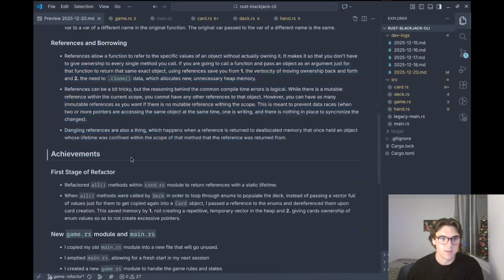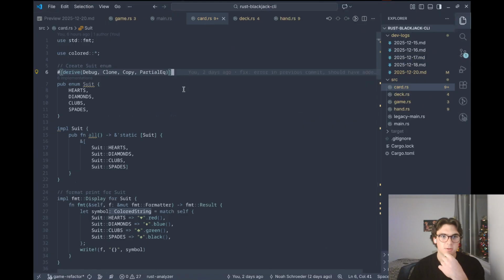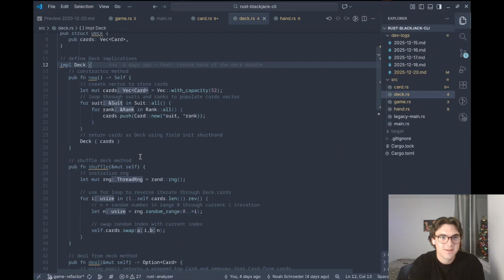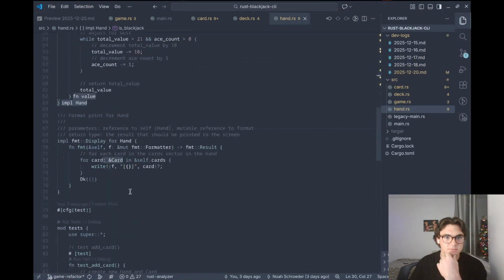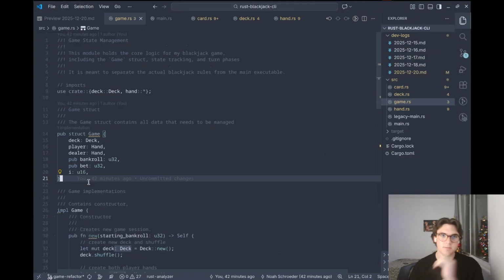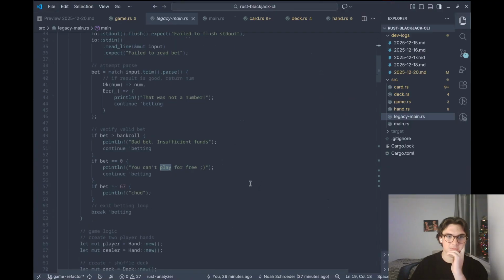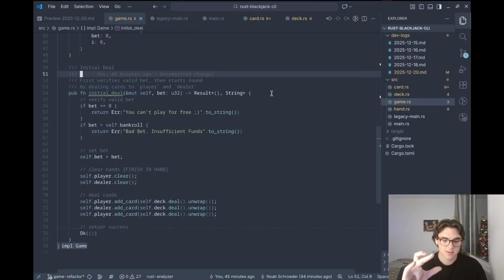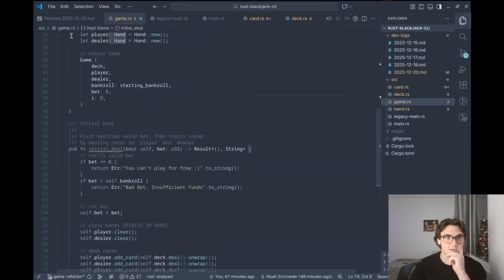[DevLog 05] Building Blackjack in Rust - Splitting up main.rs: Major Refactor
Today I started refactoring my entire Blackjack game. Biggest target: creating a game.rs module to handle blackjack rules, states, and turn phases.

THE PROJECT: Rust Blackjack CLI: I am building a high-performance command-line Blackjack game in Rust. It's not just a game, but an exercise in strict type safety, memory management, and game loop architecture.

- Tomorrow's Focus: Making progress on the game.rs module, and building the main function alongside it.
- Goal: To build a robust, crash-proof application while working towards proficiency in Rust's style and ideals.

ABOUT ME I am a Freshman Computer Systems Engineering student documenting my journey to become a Systems Architect. I’m interested in Rust, Blockchain Infrastructure, and backend engineering.

TECH STACK

- Language: Rust
- Key Concepts: Structs & Enums, Pattern Matching, State Management, CLI I/O, Random Number Generation (rand crate).

🔗 LINKS